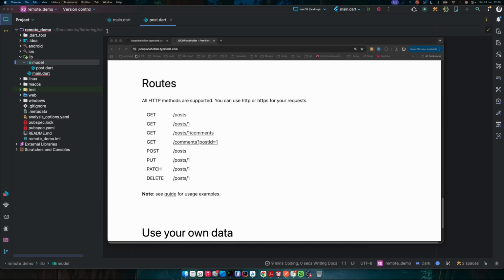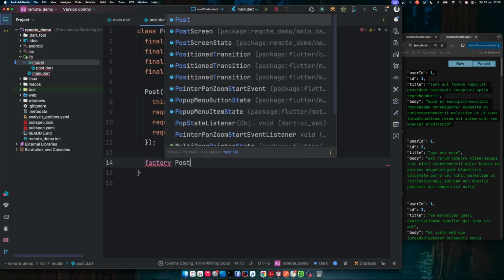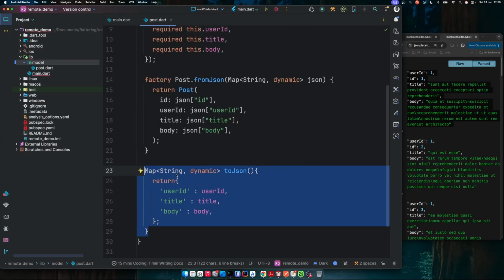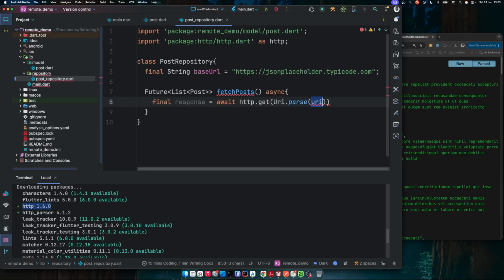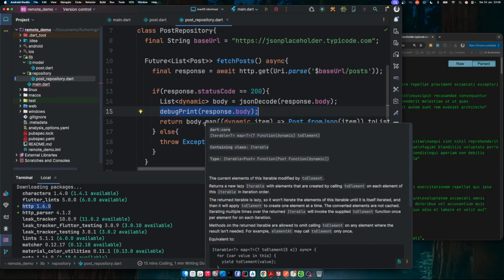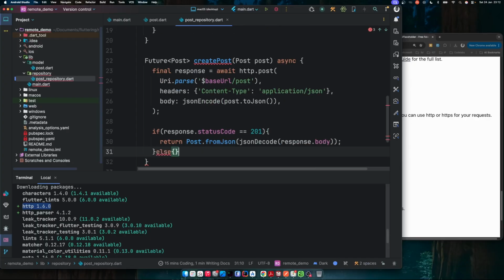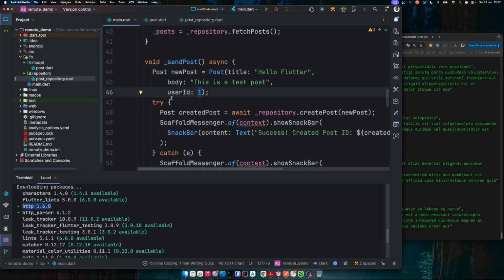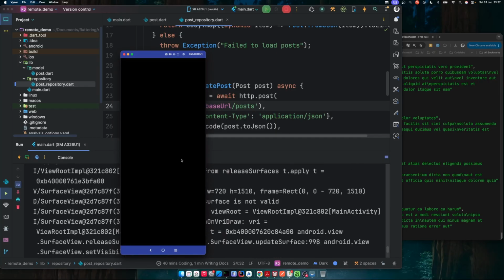Flutter Get and Post Request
This is a simple and easy to follow tutorial on making GET and POST request using http package in Flutter using jsonplaceholder free API